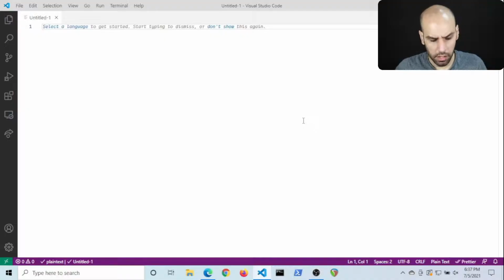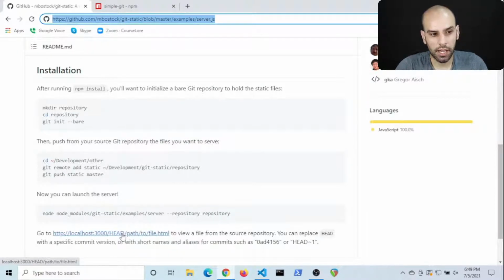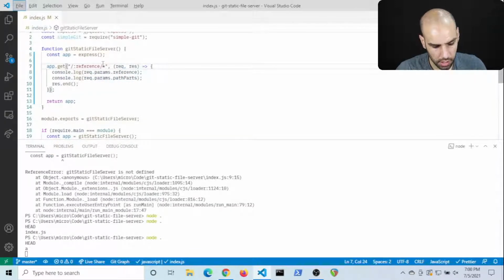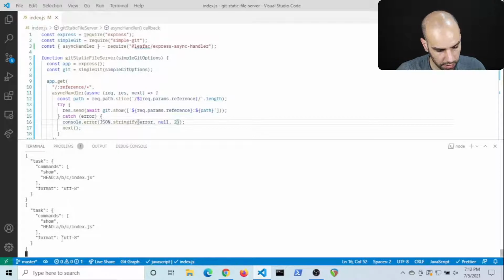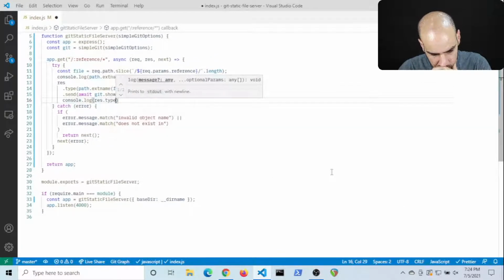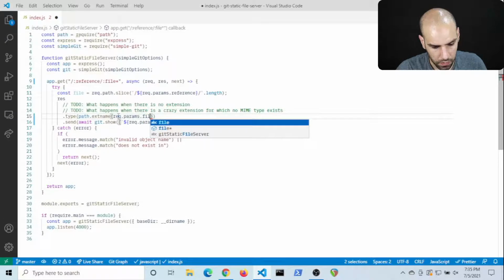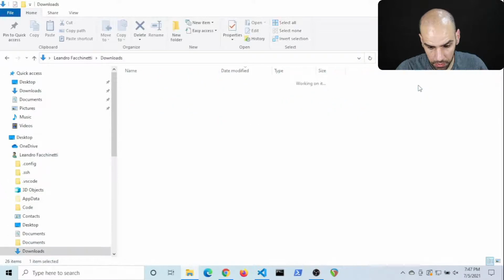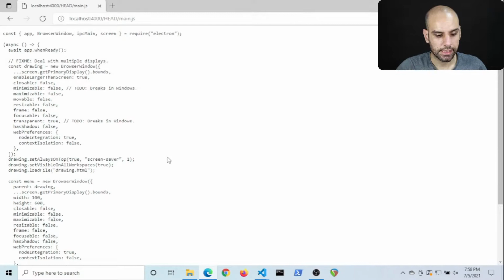Live Coding · Git Static Files Server · Part 1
In this session we implemented a working prototype and packaged it using caxa.

Next we’ll have to configure packaging for all platforms, let users configure HTTPS, and we’ll be good to go!